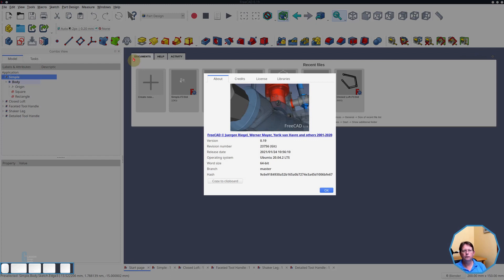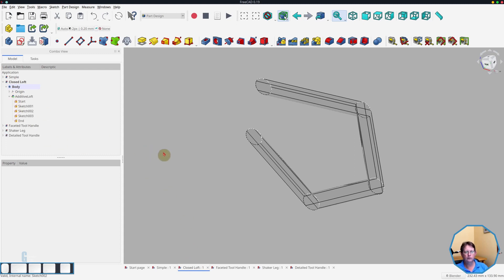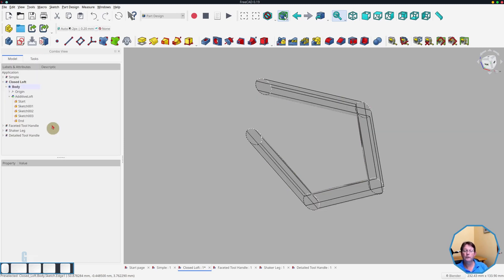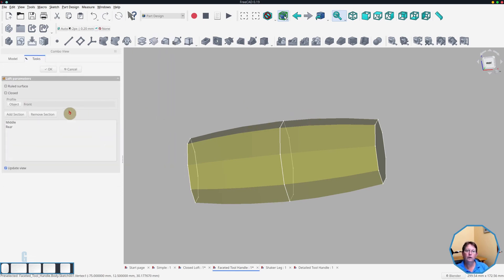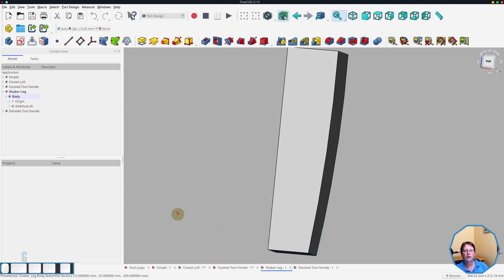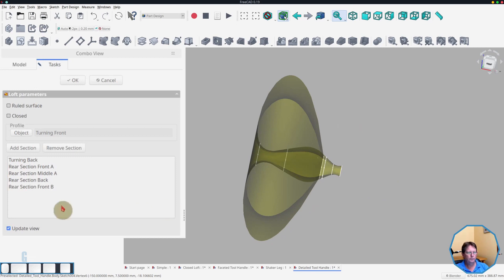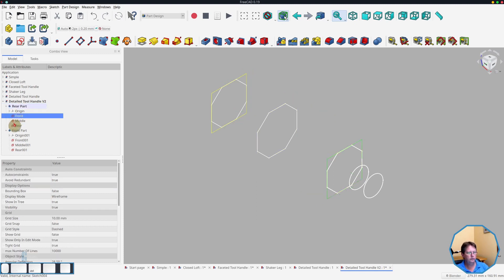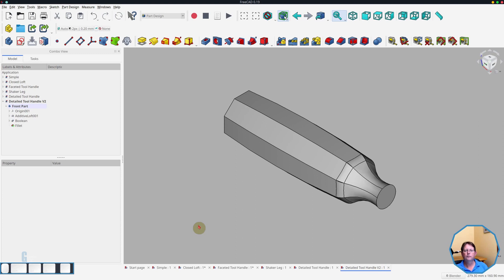Howto use the Loft Tool in FreeCAD's Part Design Workbench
This video shows you how to use FreeCAD's Loft Tool which is part of the Part Design workbench. The Loft Tool to create a solid from multiple sketches in a model . This video shows you how to use the command.

The version of FreeCAD used in this video is 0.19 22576 built on 24-Jan-2021. The Linux version of FreeCAD is being used and the environment is Kubuntu Linux 20.04 LTS.

 Contents
 🔹 00:00 Introduction
 🔹 00:58 Explanation of what the Loft tool does
 🔹 02:24 Demonstration of the Loft tool's options
 🔹 03:03 Discussion about broken "Closed" option
 🔹 04:28 Workaround for broken "Closed" option
 🔹 05:39 Example: Creating a faceted tool handle
 🔹 06:38 Example: Creating a shaker style table leg
 🔹 08:15 Example: Gotchas when creating a stylish tool handle
 🔹 11:30 Example: Redesigning the stylish tool handle

 Workbenches used:
 🔹 Sketcher
 🔹 Part Design

FreeCAD links

 Credits
 Acknowledgements
 Writer, Editor, Producer
 Geoff Glasson

 Music
 Introduction
 Title: I Travel Alone
 Publisher: S.I. Publishing (SOCAN)
 Available through AUDIOHERO

 Background
 The Best Way to Wander
 Available through AUDIOHERO